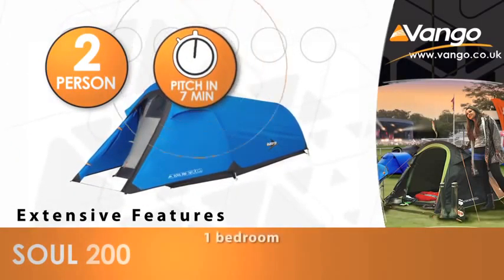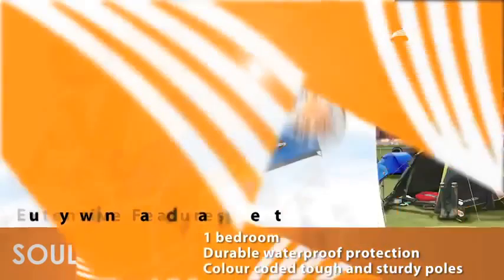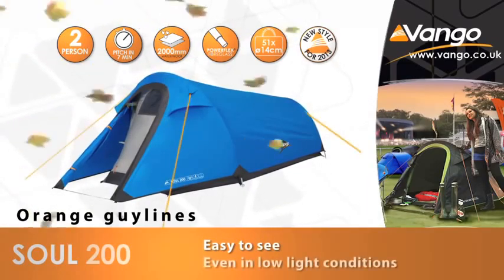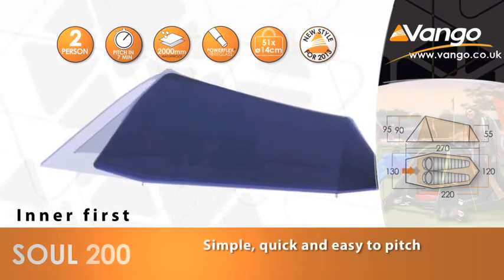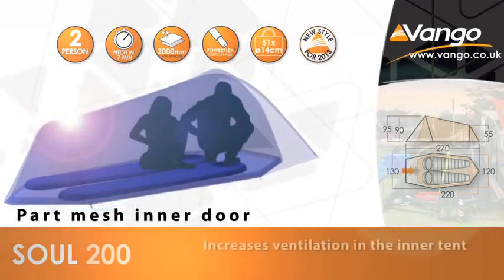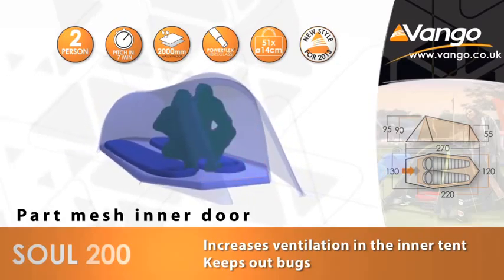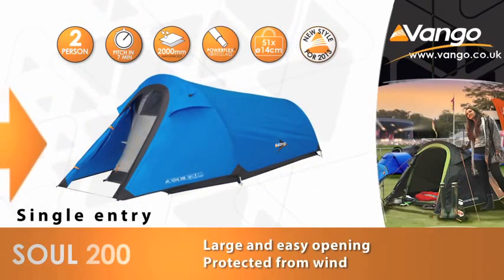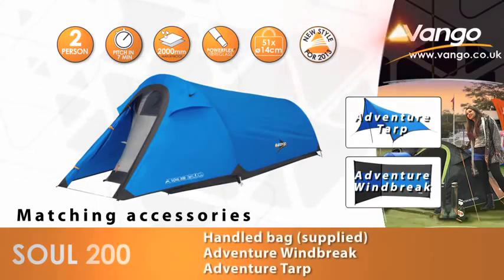Vango Adventure 2013 - Soul 200